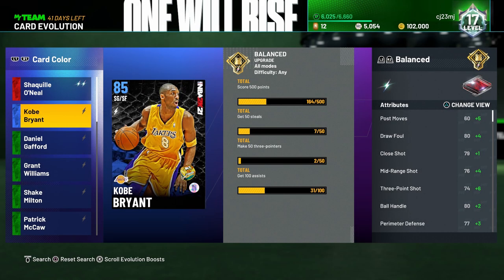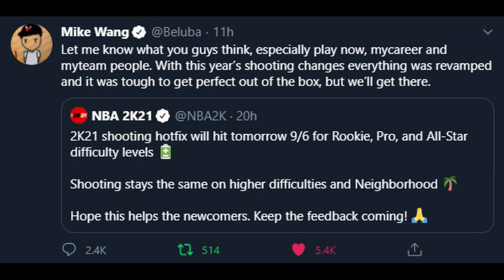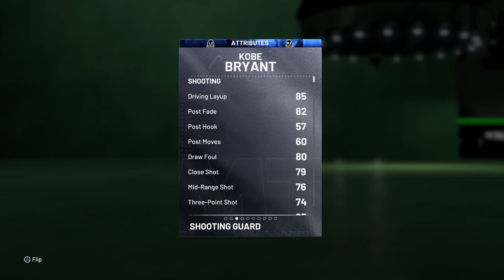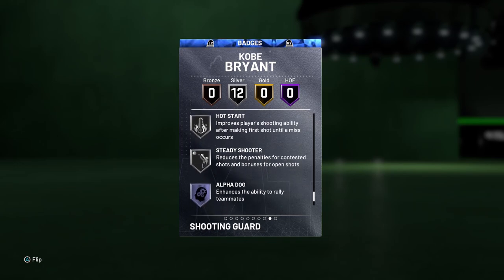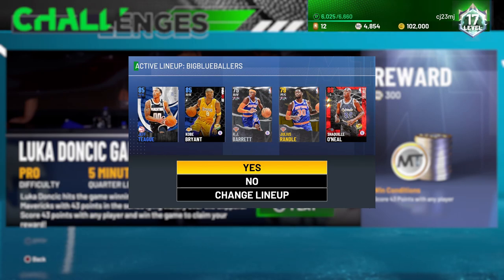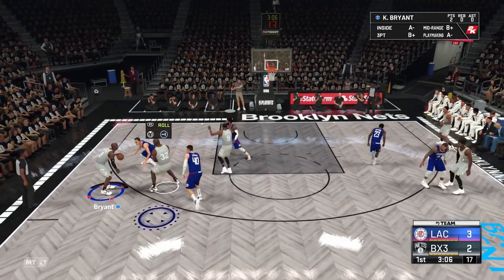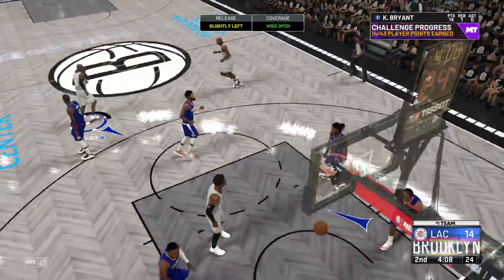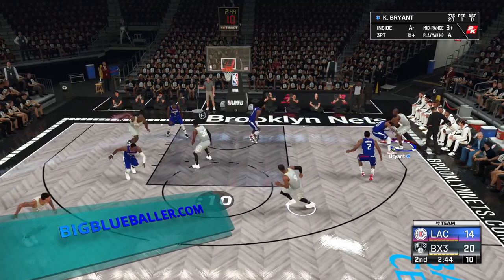How to Complete 3PT Evolution Requirements Fast - NBA 2K21 MyTeam Tutorial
In this video, we talk about how to make three pointers fast to evolve the Sapphire pre-order Kobe Bryant, Tip-Off Marc Gasol, and other players. The gameplay is recorded after a shooting hot fixed released by Mike Wang and the 2K development team. This video is current gen gameplay; however, this tutorial also applies to the next gen version of NBA 2K21.